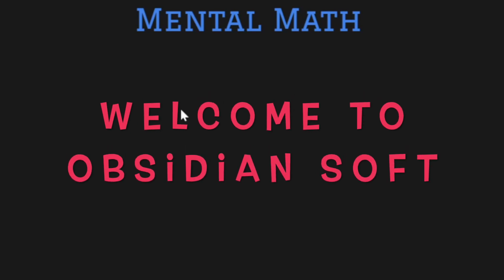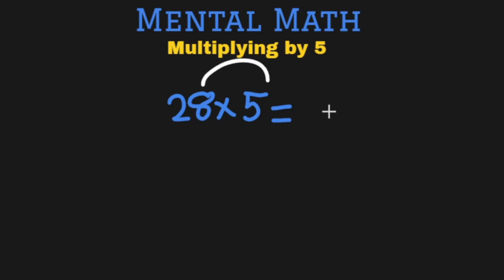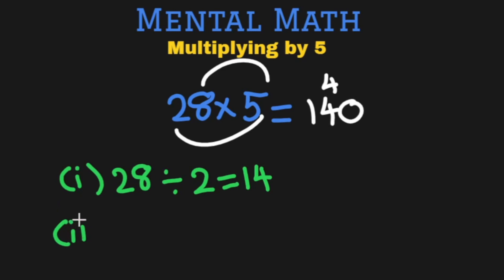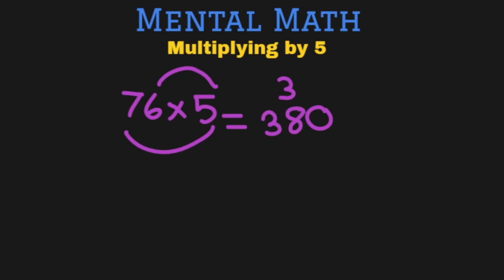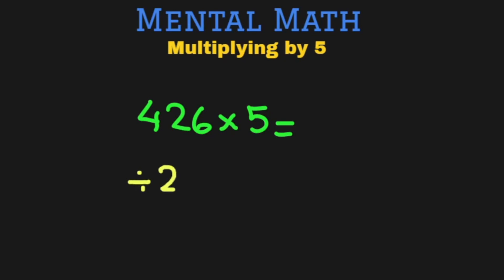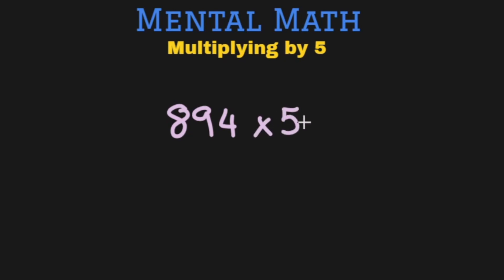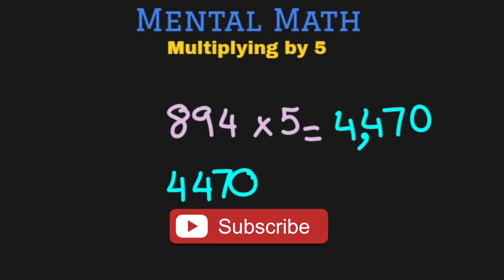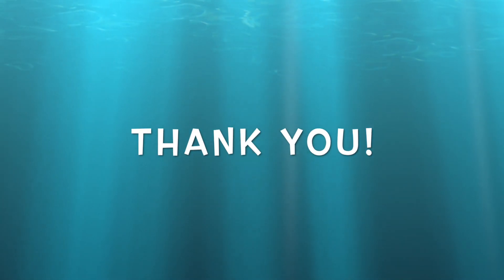Multiplying numbers mentally | Multiplying by 5 trick | Mental Maths Class #13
In this video, I am sharing a very cool trick to multiply any number by 5.
This will help you in entrance tests like GMAT, SAT, GRE, etc.
Download my FREE mental maths app for Android.

Download my FREE multiplication flash cards app for Android for learning your multiplication facts:
📣📣📣You can speak the answer in this app📣📣📣

Happy Learning 😊.

Intro music from Filmora